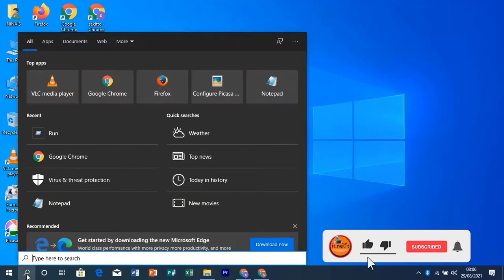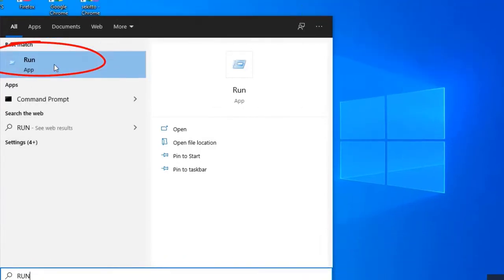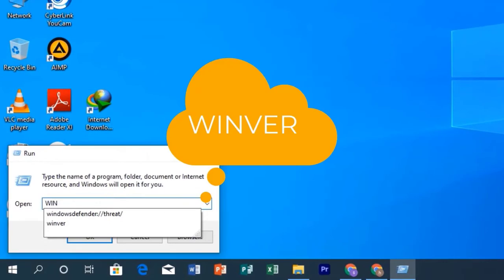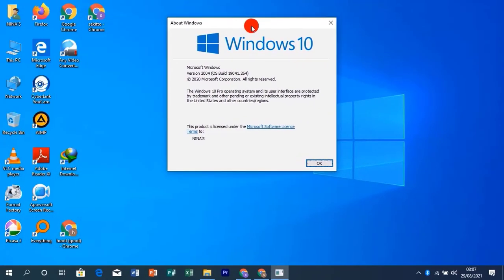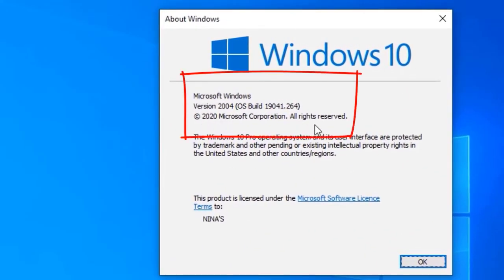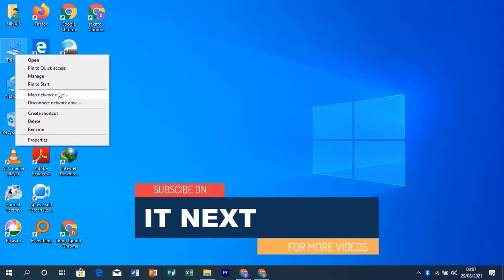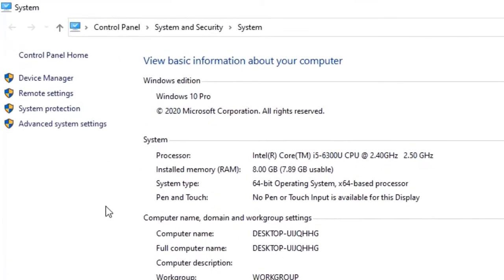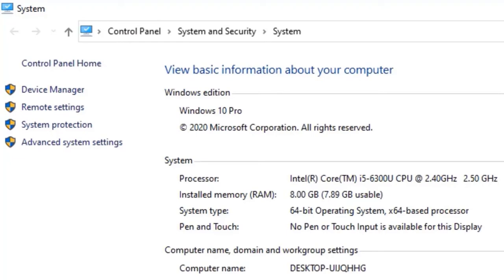How To check your operating system Version Tech Tutorials 2024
In this video, we will guide you on how to check the version of your operating system. Knowing your operating system version is crucial for troubleshooting and compatibility purposes. We will walk you through step by step, showing you different methods to find your operating system version, whether you're using Windows, macOS, or Linux.